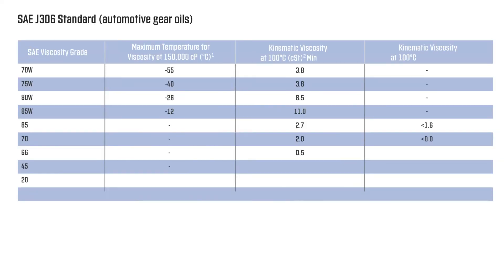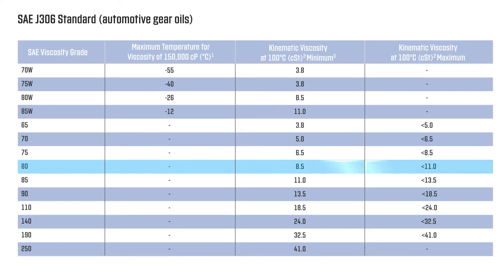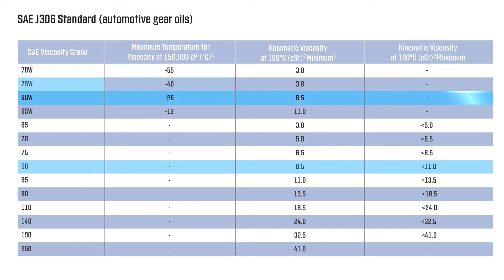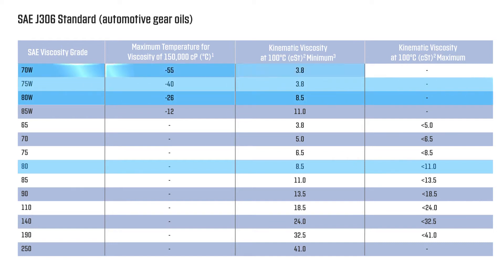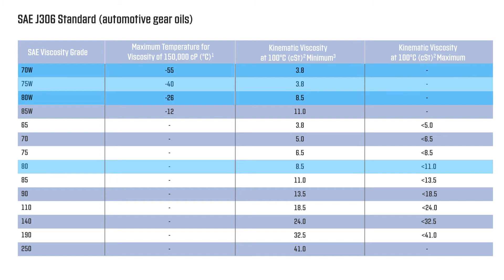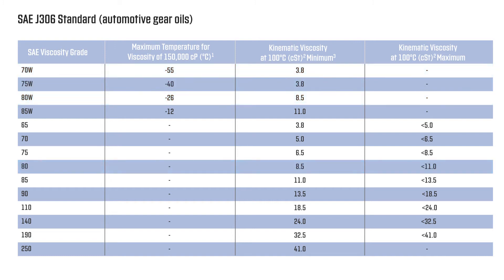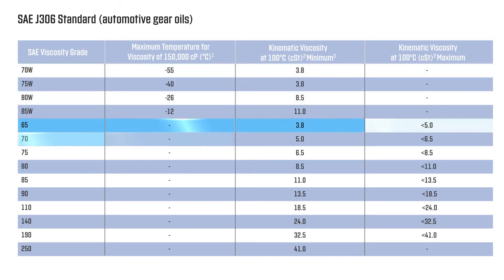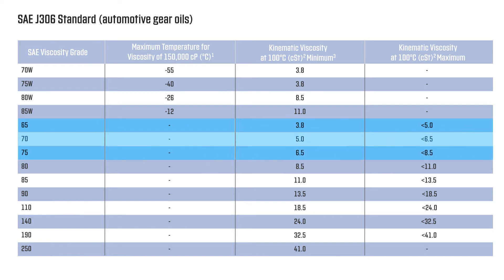The SAE J306 Specification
The automotive gear oil specification, SAE J306 was recently revised. In this video, Will Barton, Technology Manager and Rachael Hitchcock, Product Manager - Driveline, discuss the changes introduced and the balance of gaining efficiency while maintaining durability.